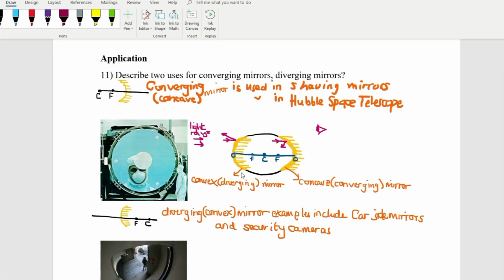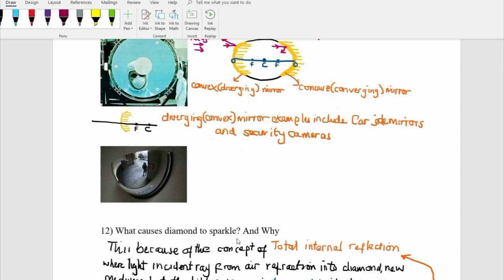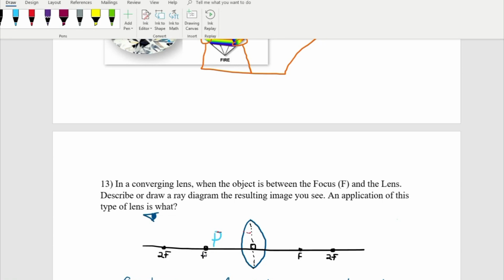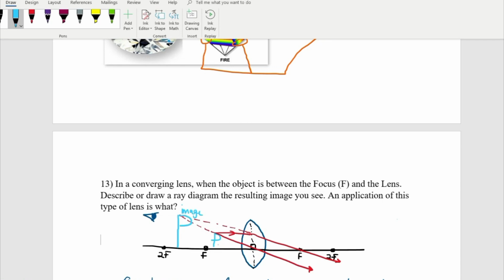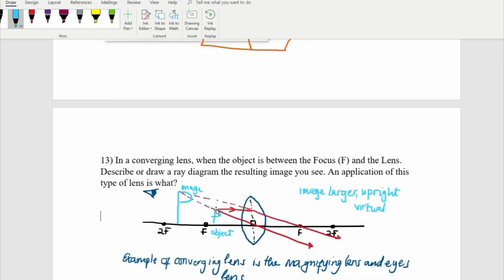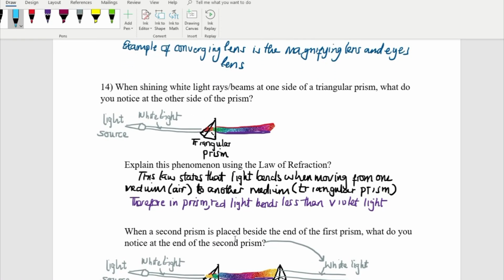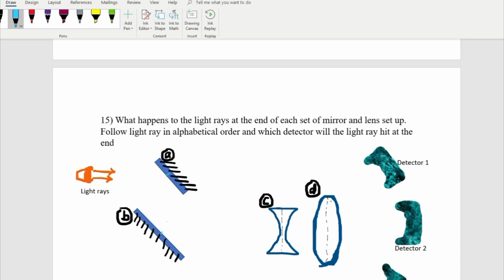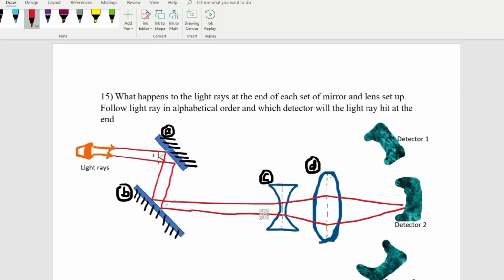Grade 10 Physics Summary- Application of Light & Optics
Neat question like What causes a diamond to sparkle?  two triangular prisms exposed to light rays according to Isaac Newton and many more will be addressed.